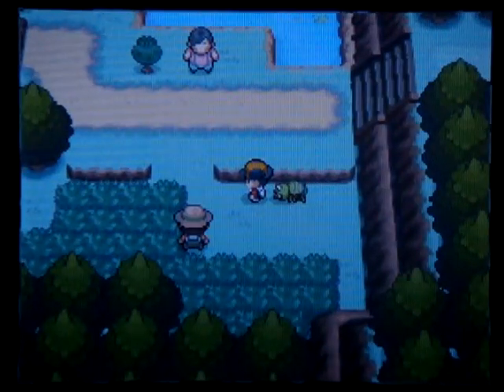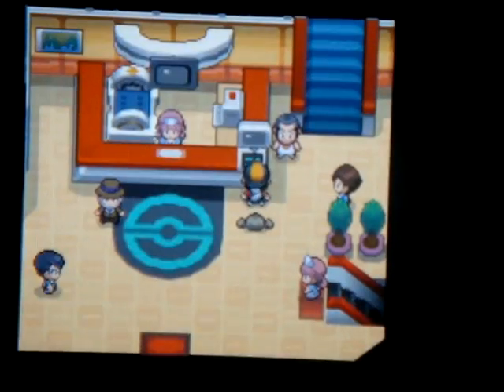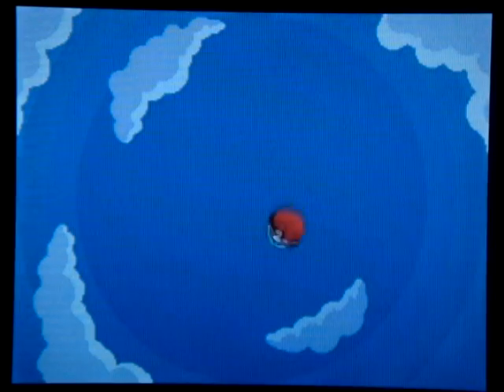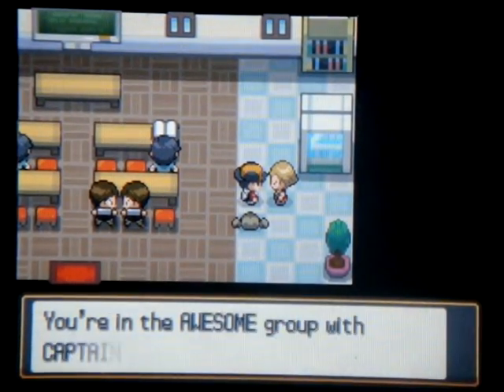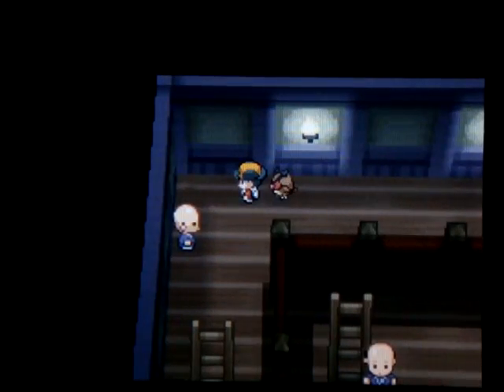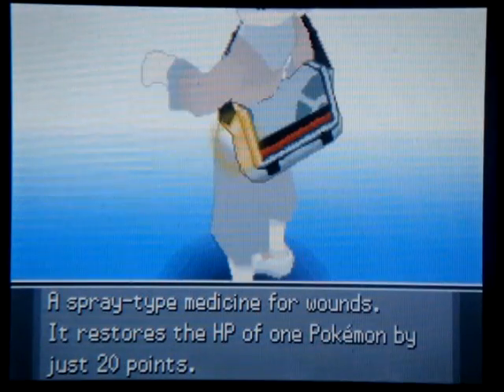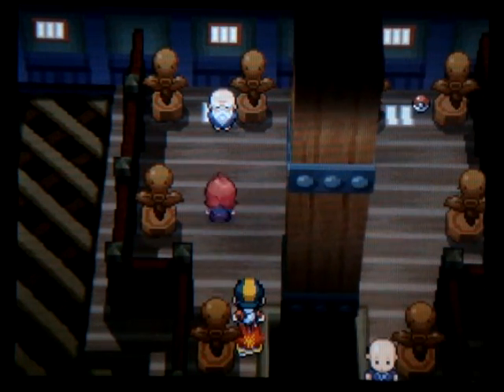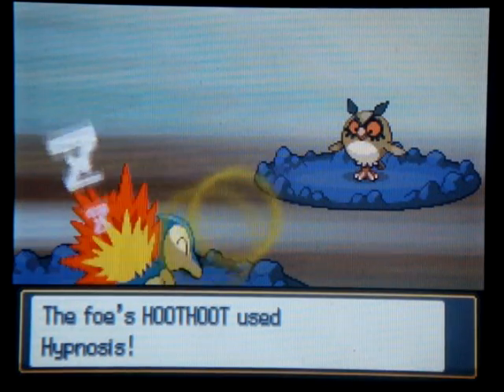Pokemon Heart Gold and Soul Silver Gotta Catch em All Walkthrough - Part 5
We go through the Sprout Tower!